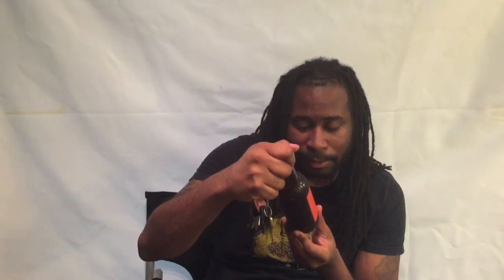Honey Peanut butter & Beer review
So I got this new Peanut butter & beer I wanted to tell y'all about